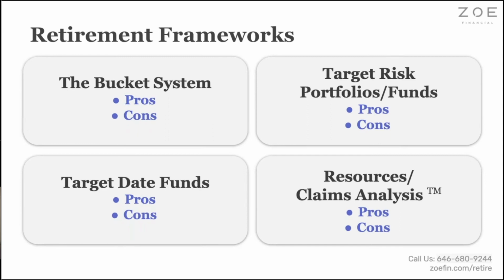Zoe Financial | Brian Spinelli | Retirement Frameworks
When it comes to retirement planning- what are your options? Join one of our Zoe Network retirement experts, Brian Spinelli, as we explore 4 main framework approaches for retirement.